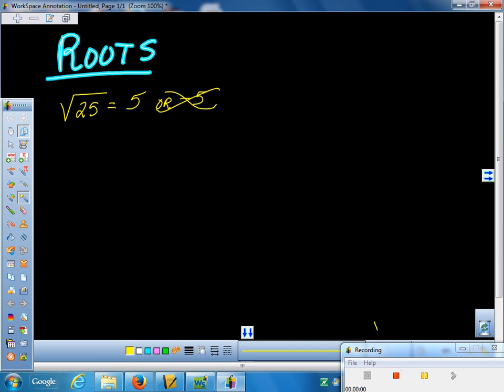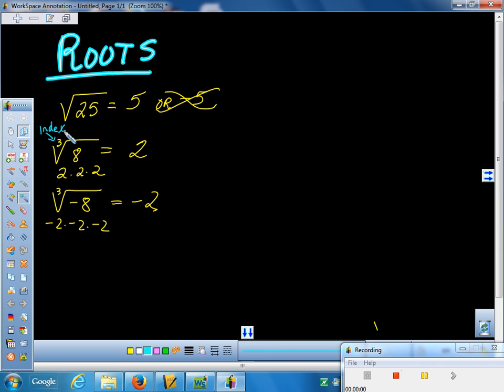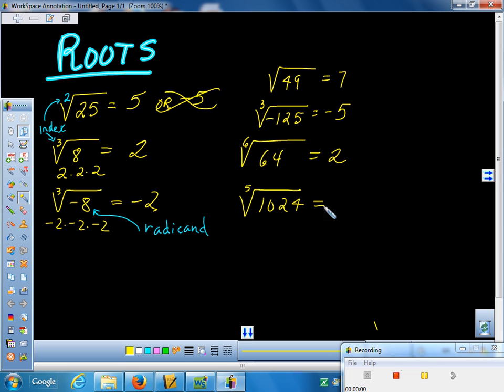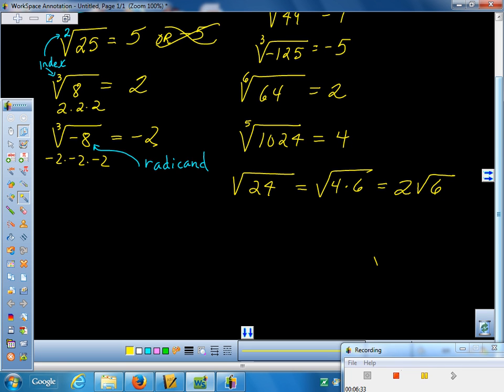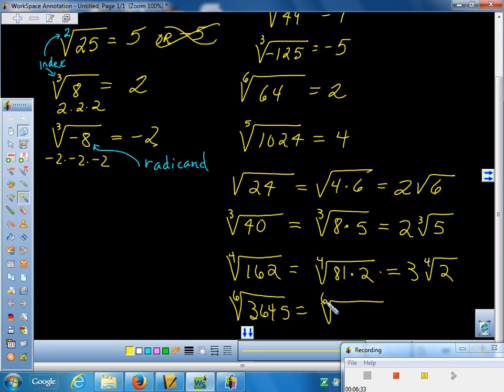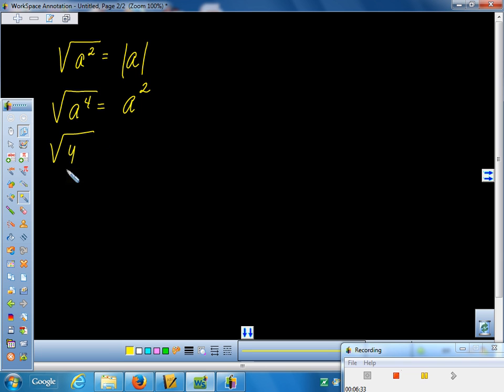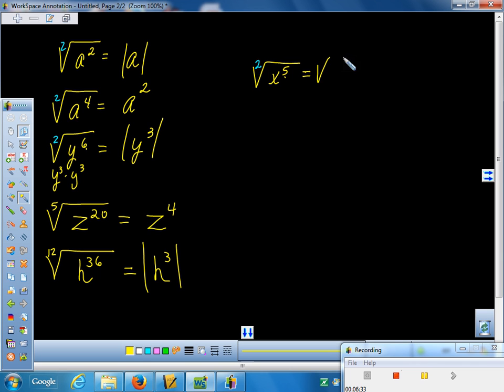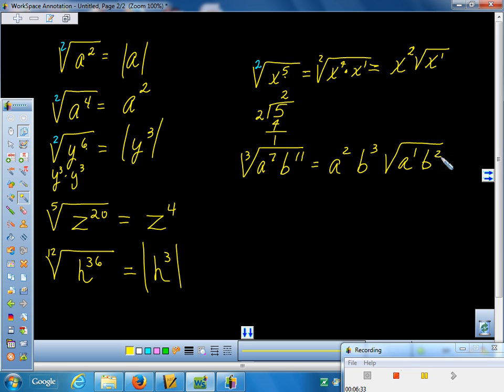Simplifying Roots & Graphing Powers Roots Part 2